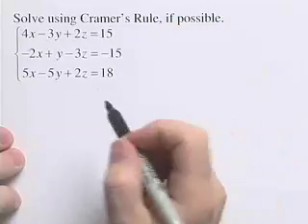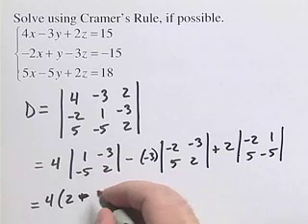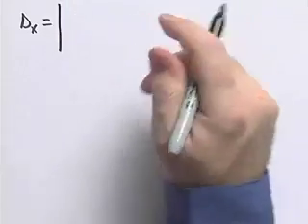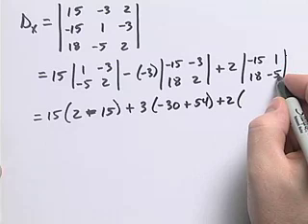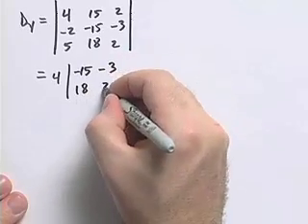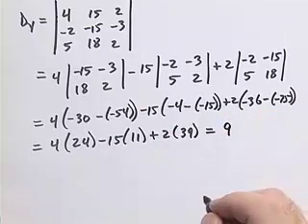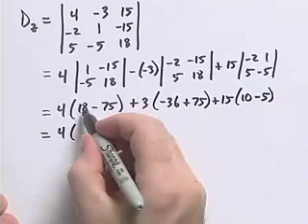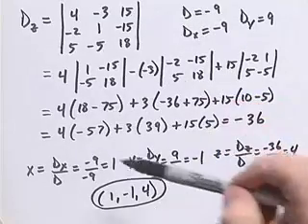Ch.10_#20_ChapterTestPrepVideos_Sullivan_PrecalcRT.CTF.2e.mov